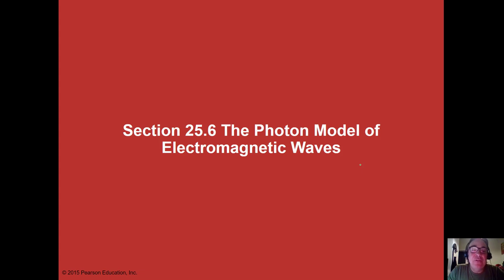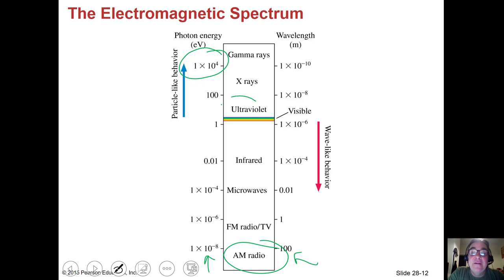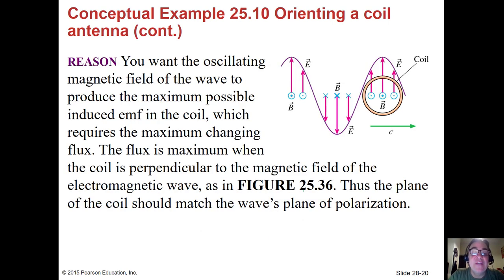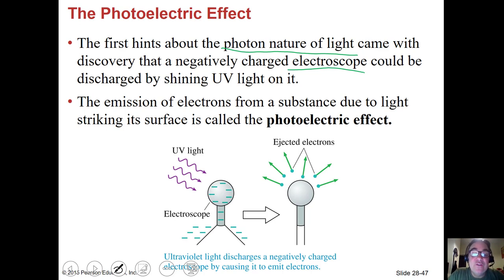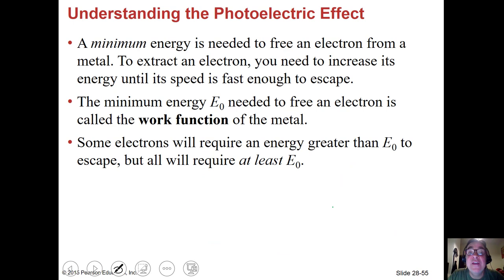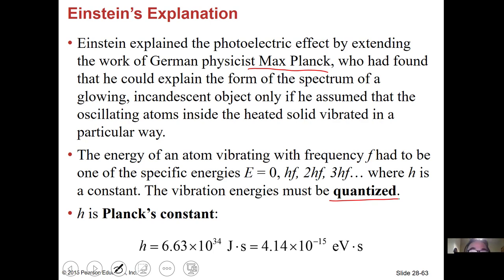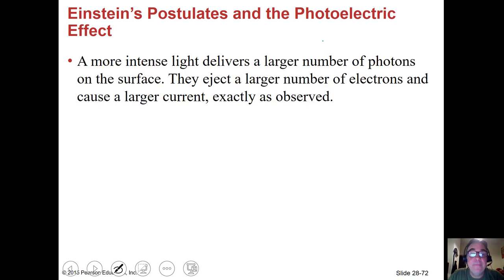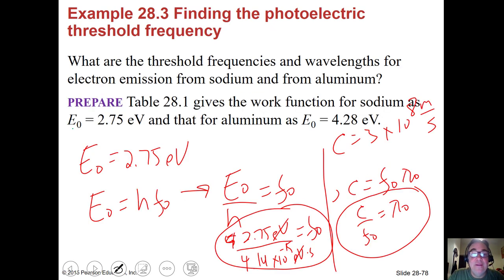PHYS 221 Chapter 28 Part 1